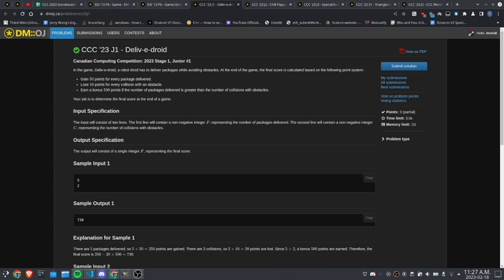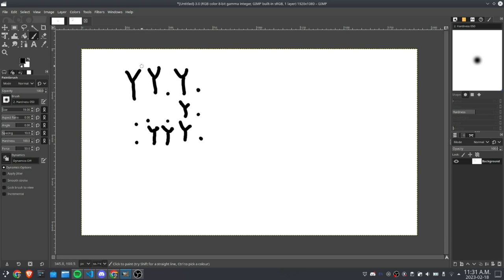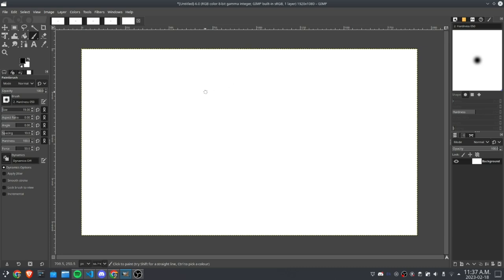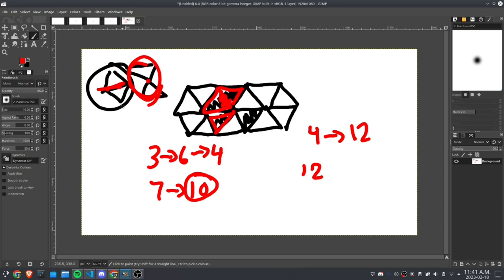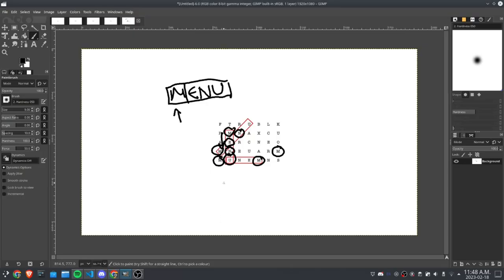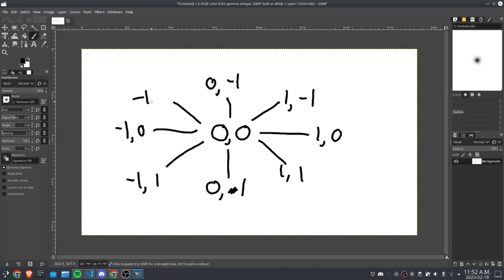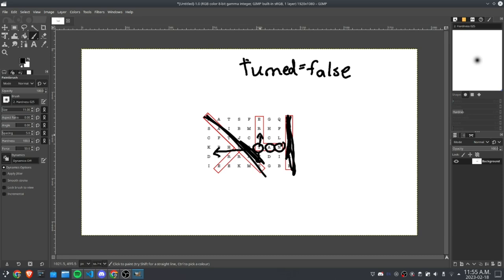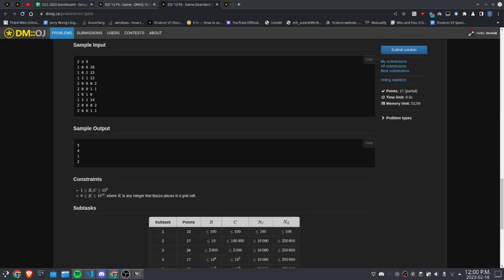CCC 2023 Junior Solutions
The CCC is a competition held by the University of Waterloo annually. There are two tracks: junior and senior.
0:00 - Intro
0:20 - J1
1:42 - J2
3:15 - J3
6:25 - J4
11:46 - J5
Each track in the CCC has 5 problems of varying difficulty: the first one is the easiest, and the last one is the hardest.